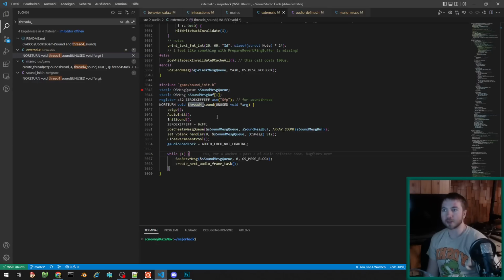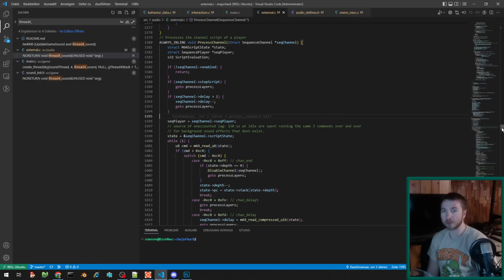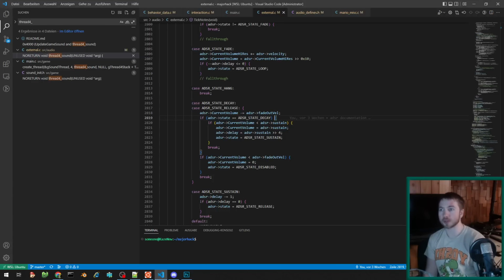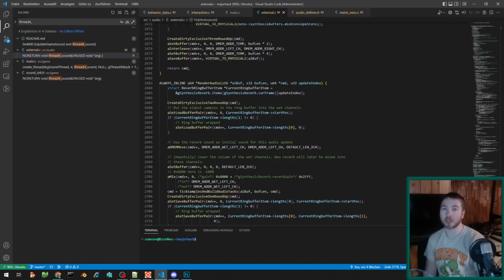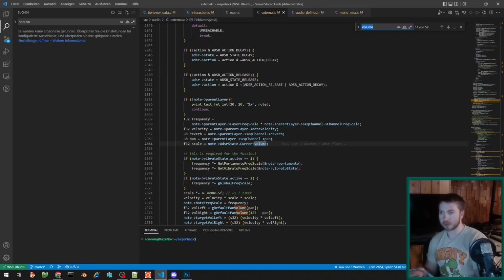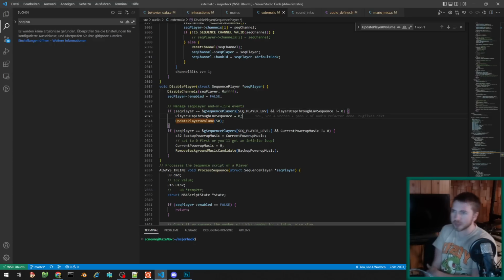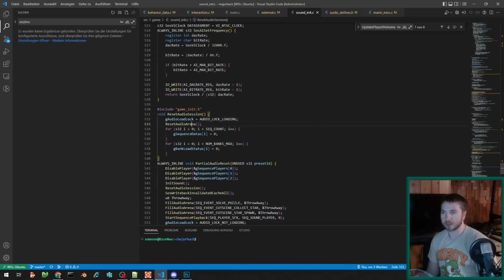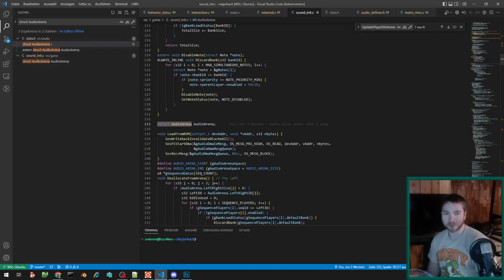I ripped out the Mario 64 audio engine and replaced it with my own